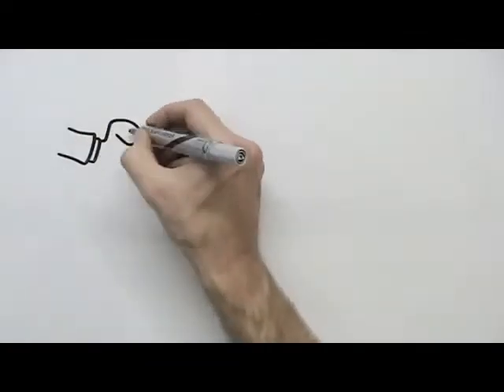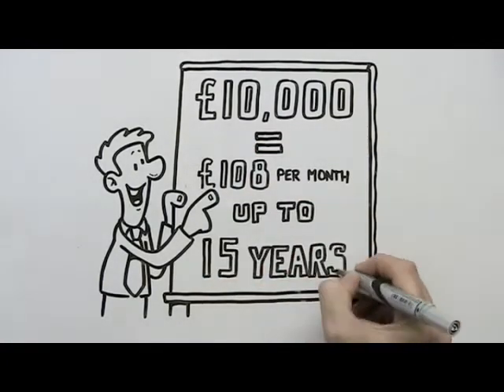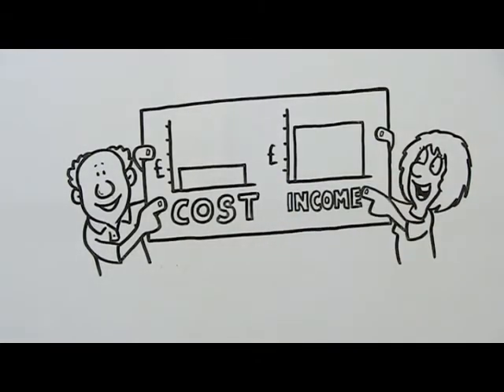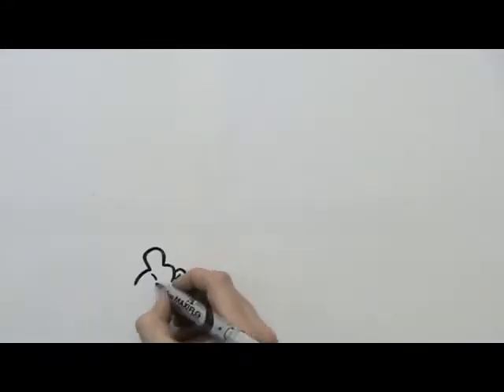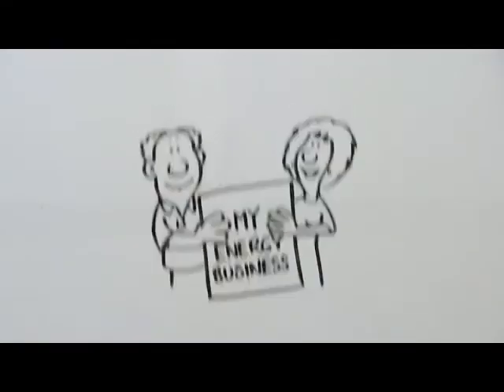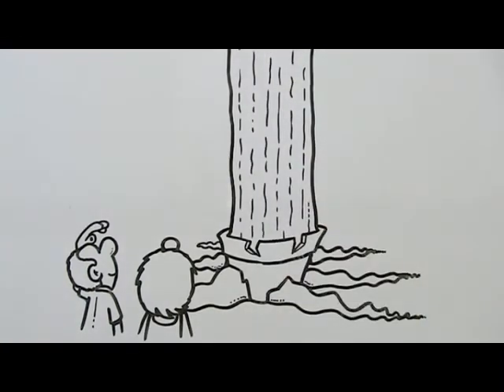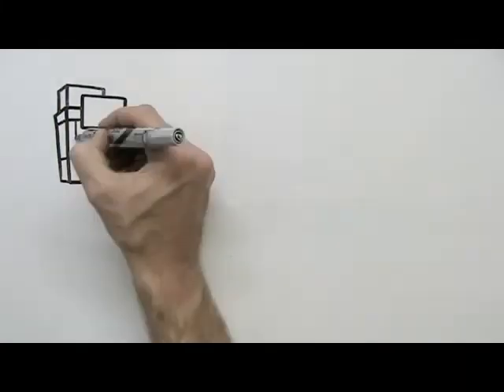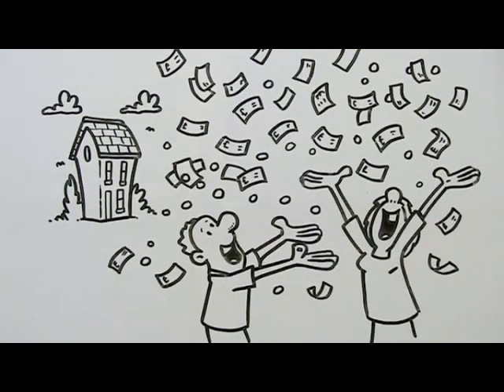Whiteboard Animation- Solar Energy Company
Doodle Ads white board animation showcasing the benefits of solar energy.
Genius Energy